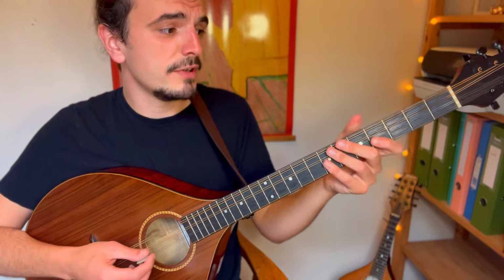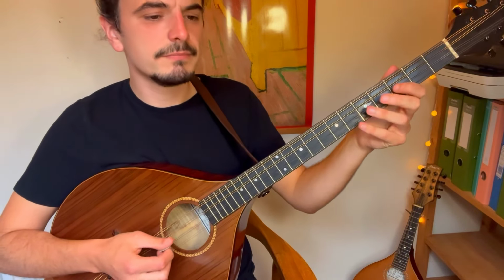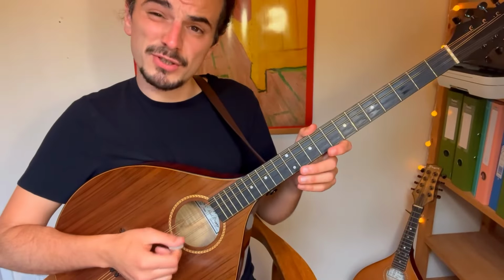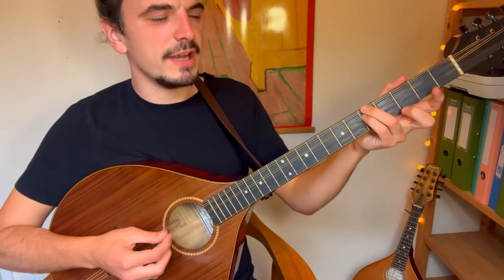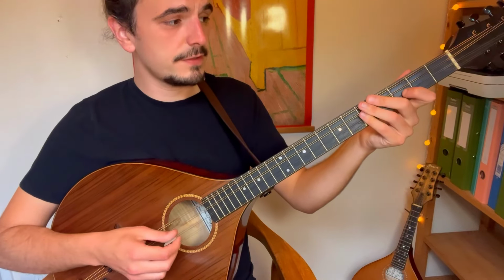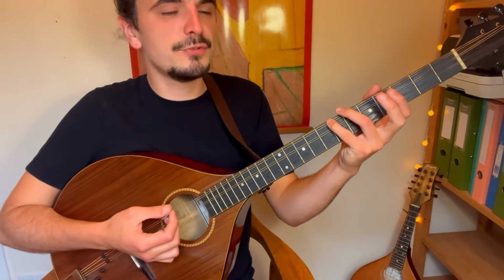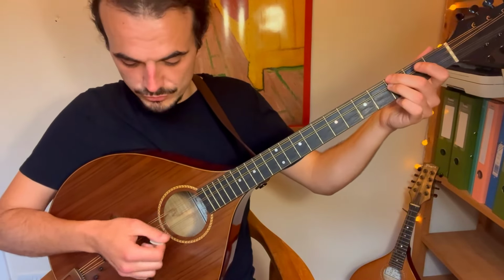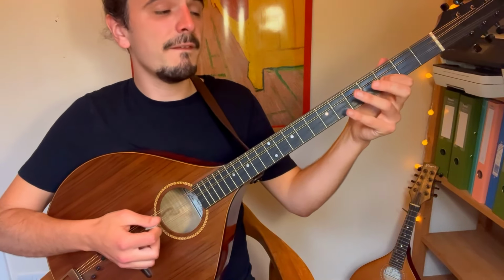Irish Bouzouki Lesson - The Foggy Dew Part 1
Please get in touch for private lessons.

0:00 - Intro
0:16 - Demo
1:18 - Phrase 1
2:08 - Phrase 1 Rhythm
3:01 - Hammer On
4:00 - Droning D
5:00 - Phrase 2
5:52 - Phrase 2 Rhythm
7:17 - Phrase 3
8:15 - Phrase 3 Rhythm
8:50 - Strumming and Picking
10:00 - Connecting Two Verses
10:10 - Double Stops in Phrase 3
12:00 - Putting it all Together
12:55 - Next Steps